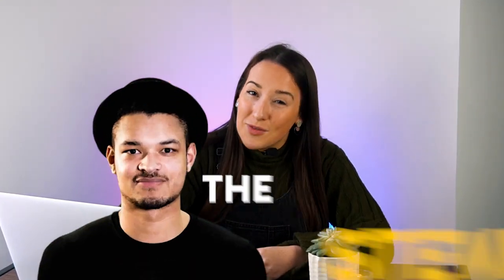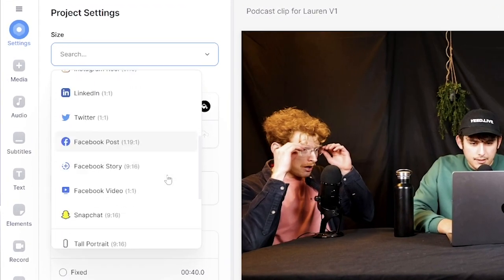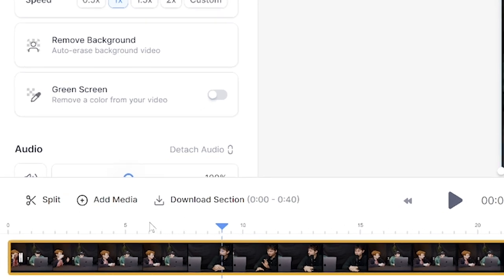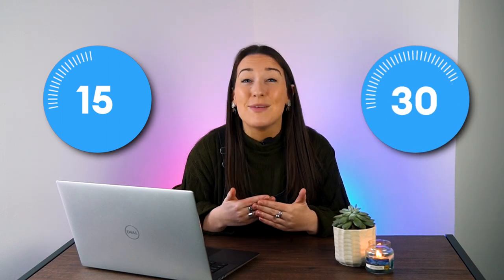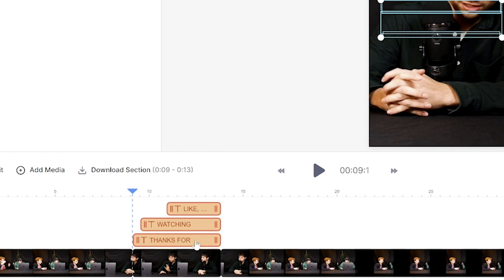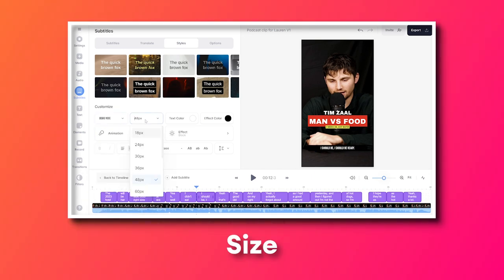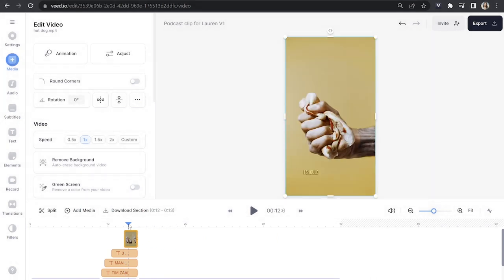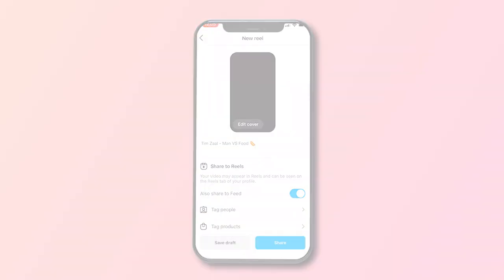How to Create Podcast Clips for Instagram Stories & Reels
In this 'How to Create Podcast Clips for Instagram' tutorial, I'll teach you the 'Steven Bartlett' method following his success of the trending podcast 'Diary of a CEO'. I'll show you how to change the size of your podcast clips to fit Instagram, how to download clips for Instagram, how to style & edit your Instagram podcast clips (adding animated titles, subtitles & overlaying videos) and lastly I'll show you how to upload your podcast clips to Instagram stories and Instagram reels. To get started just click the link above! ⬆️🔗

CREATE PODCAST CLIPS FOR INSTAGRAM
0:00 The Steven Bartlett Method for Creating Podcast Clips
0:45 How to Upload your Podcast to VEED
0:51 How to Change the Aspect Ratio (video size) of your Podcast
1:23 Create Podcast Clips for Instagram
2:39 How to Edit your Podcast Clips for Instagram
3:28 How to Add a Title to your Podcast Clips for Instagram
4:11 How to Add Captions to your Podcast Clips for Instagram
4:58 How to Add Images or Videos to your Podcast Clips for Instagram
5:46 How to Download your Podcast Clip
5:57 How to Share a Podcast on Instagram Stories
6:09 How to Share a Podcast on Instagram Reels
6:27 Outro

Now you know how to Create Podcast Clips for Instagram. Any questions ask below!

Lauren & VEED.IO